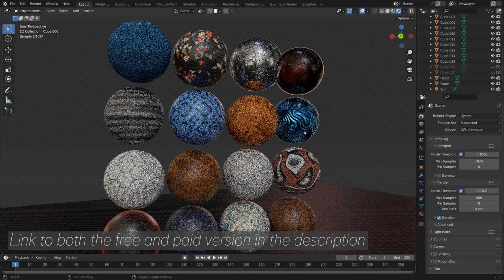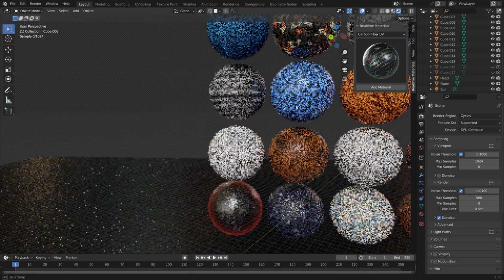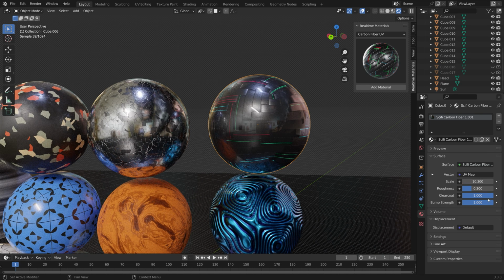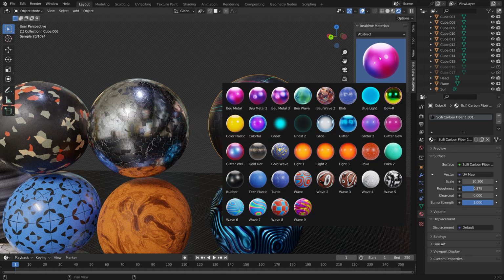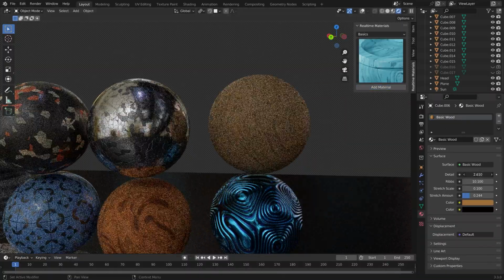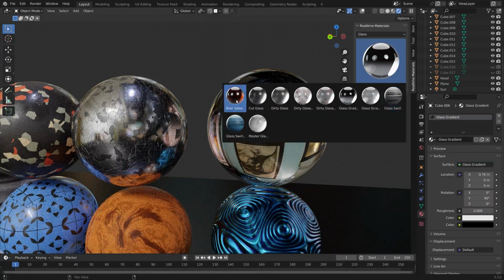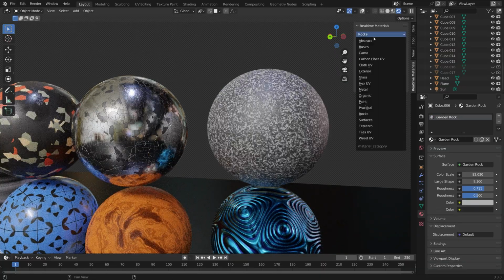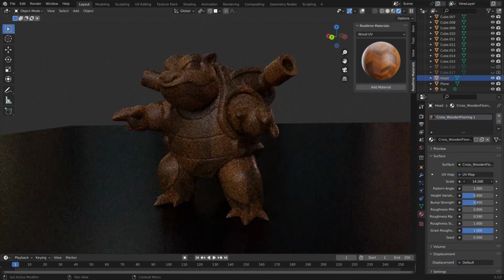270+ Procedural Realtime Materials For Blender Add-on Overview